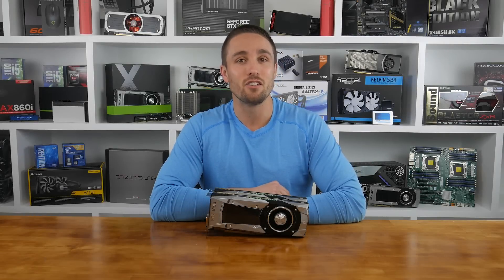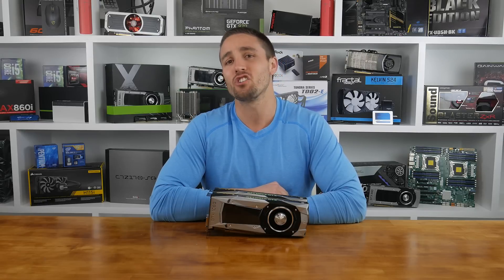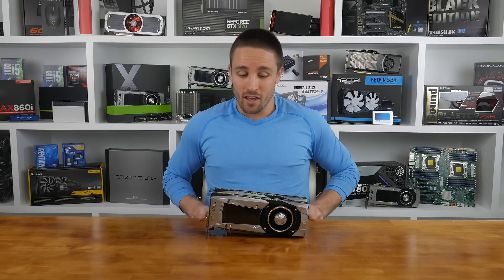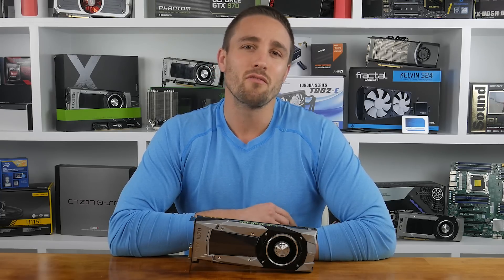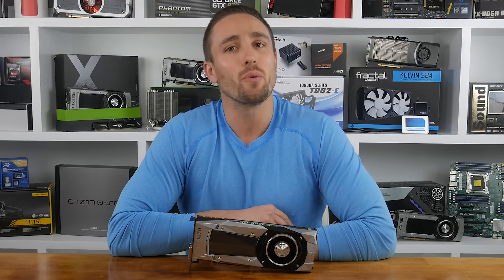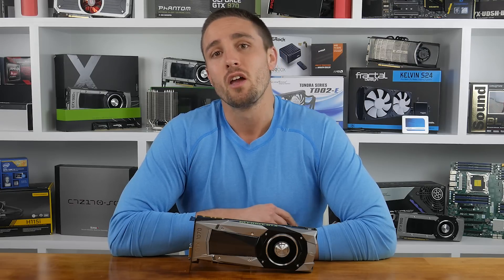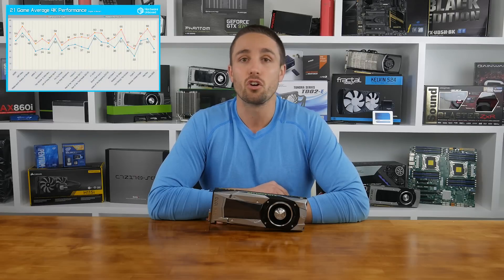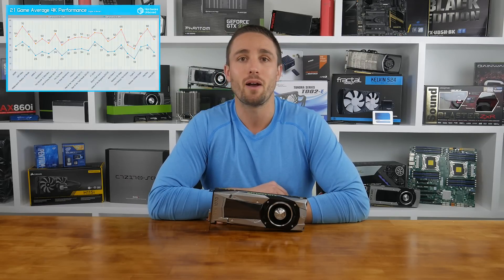***PLEASE CHECK UPDATED VIDEO*** link in the description Nvidia GeForce GTX 1070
***UPDATED RESULTS FOR 1070 & 1080***